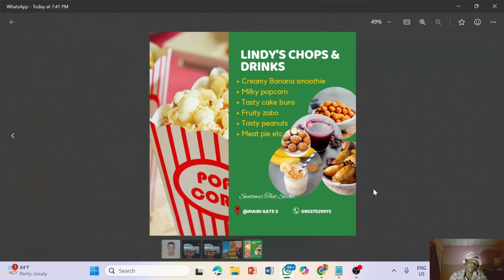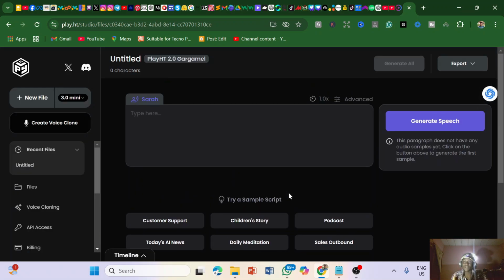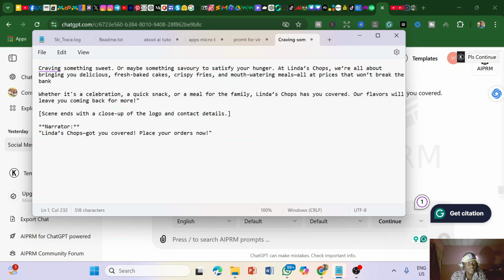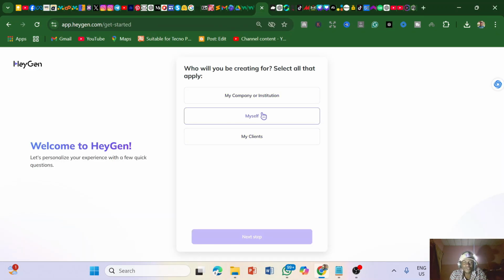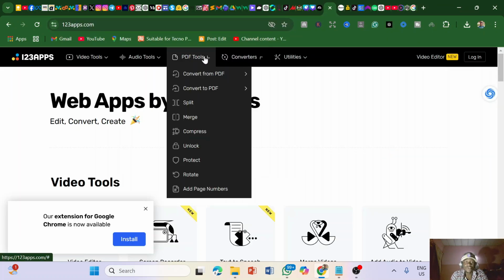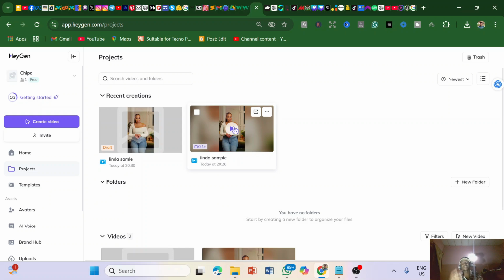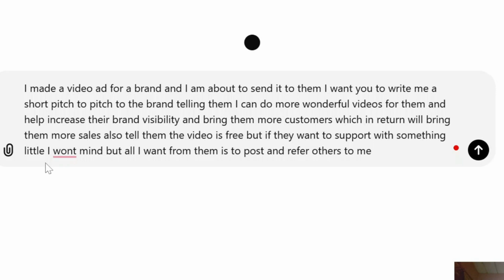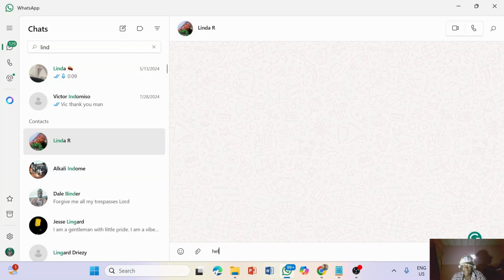How To Make Money Online In Nigeria ( Laziest Way to Make Money Online With AI Tools)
AI tools are not important if you can't make use of them productively in this video I have explained in detail how you can profitably use AI tools to make money online

Time jumps
intro 00:00
ai sample 00:55
ways to make money with ai 00:21
first website 01:28
ads 01:36
how to get scripts from chat gpt 02:00
second website 02:47
third website 05:56